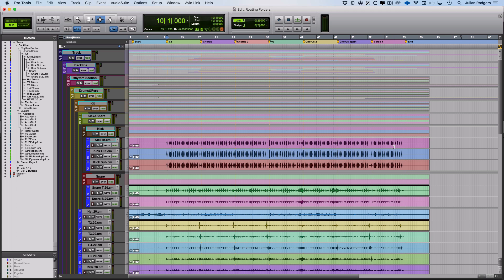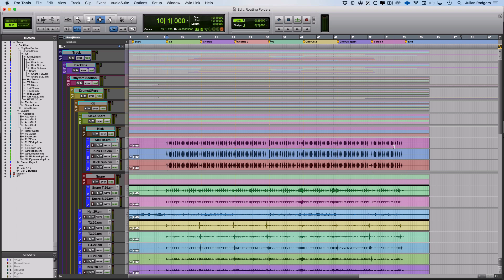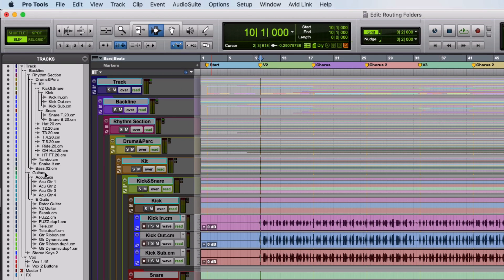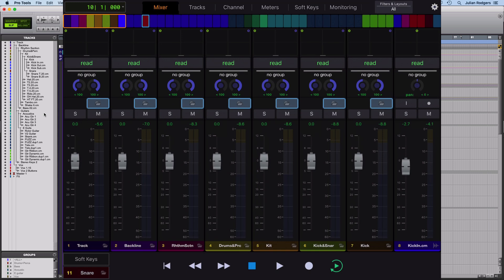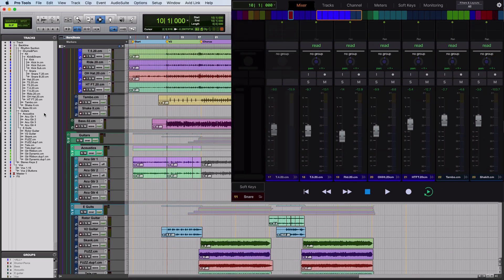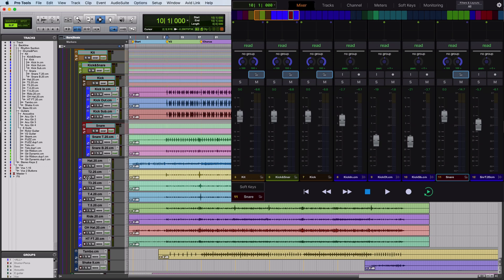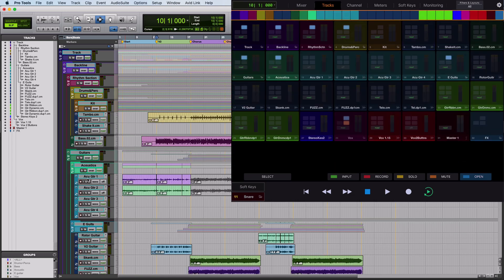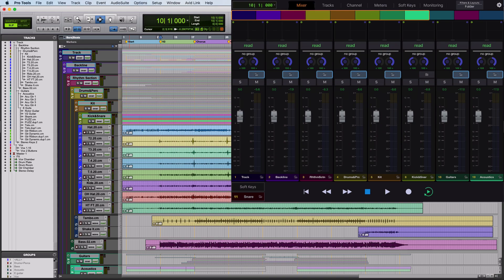Pro Tools Folder Tracks And Eucon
In this video Julian demonstrates using Folder Tracks with Eucon, Specifically the Avid Control App.